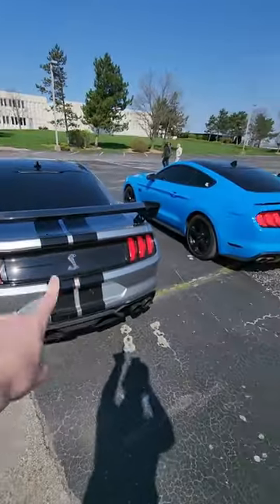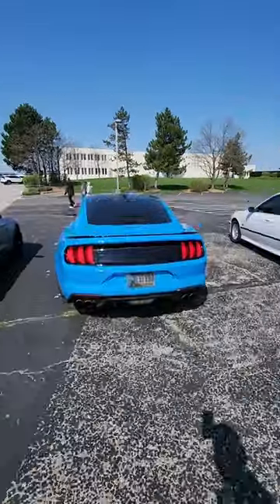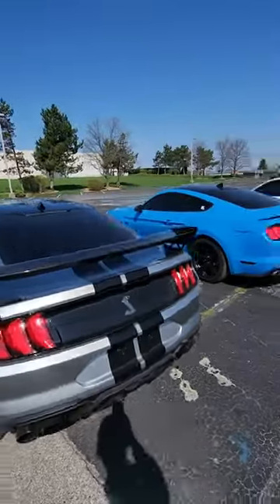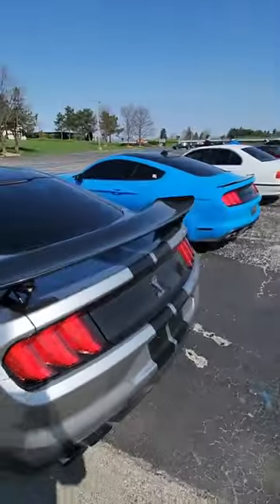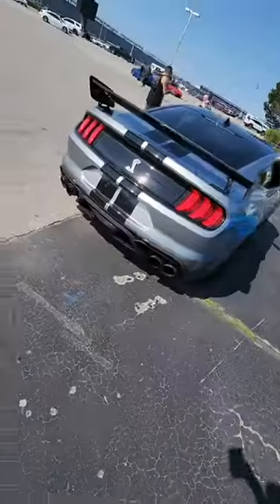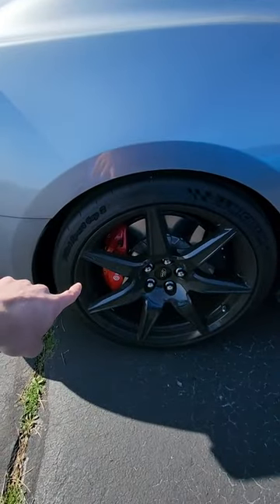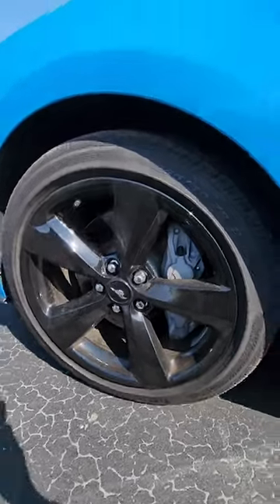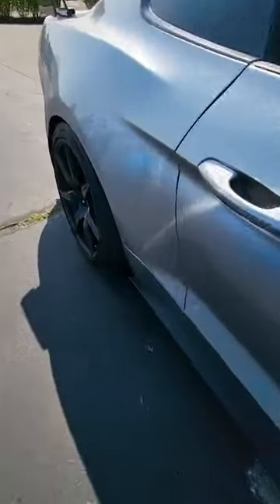GT500 V.S. regular GT